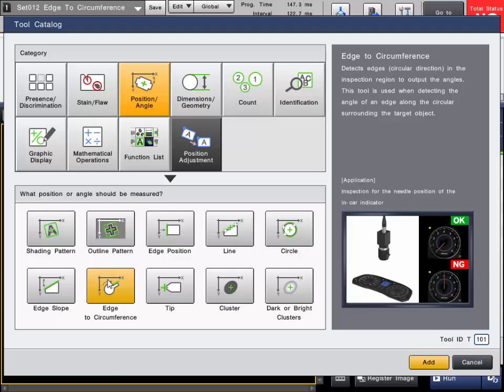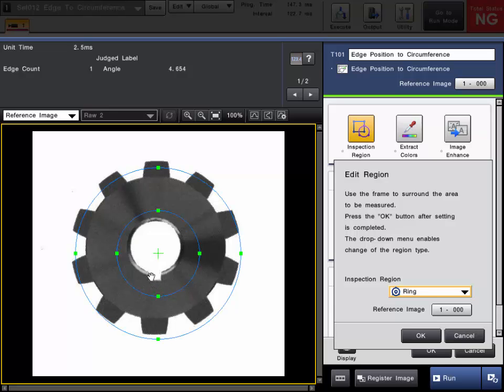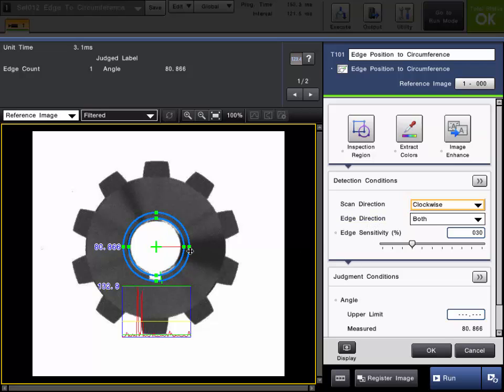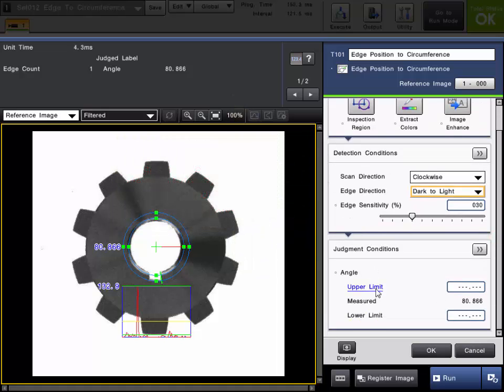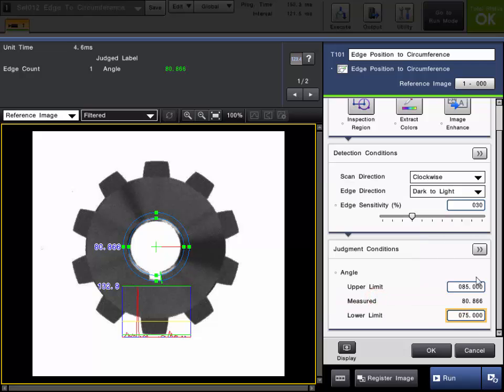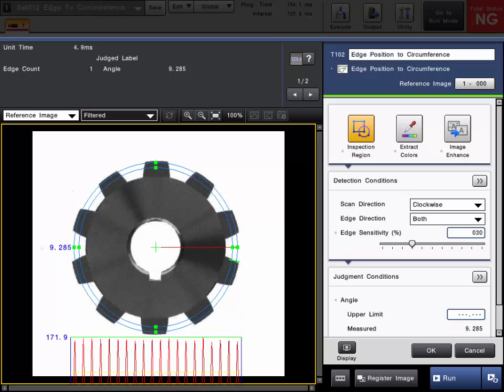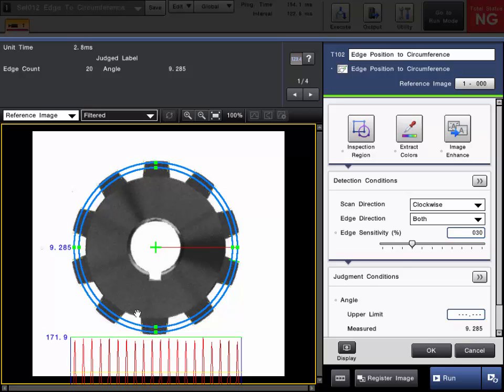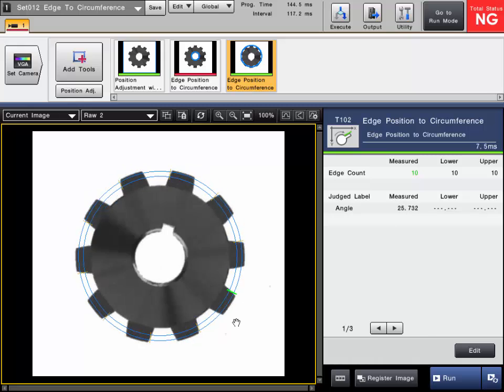CV-X Machine Vision System: Edge To Circumference Tool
How to use and setup the Edge To Circumference Tool on the CV-X Series machine vision system.